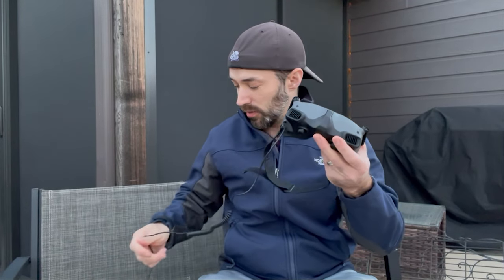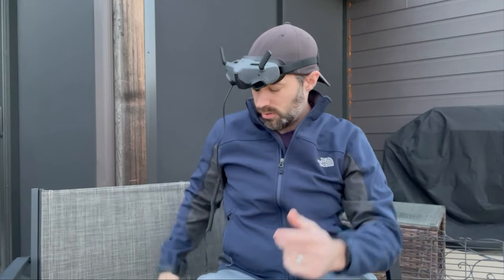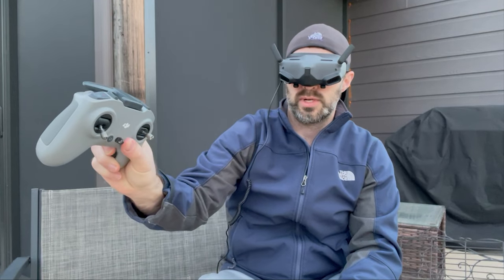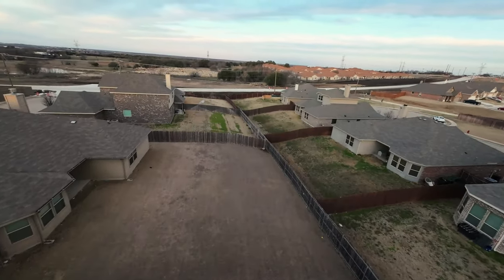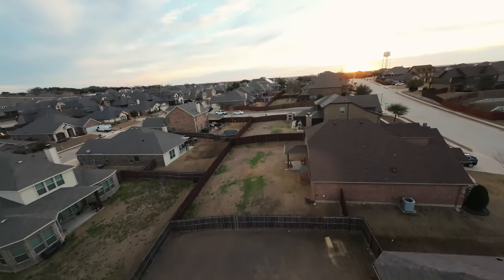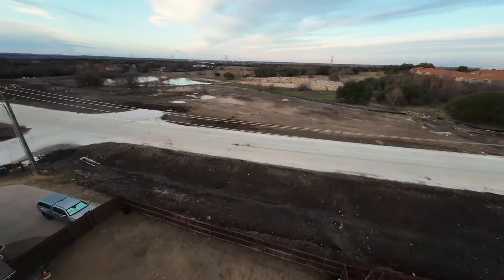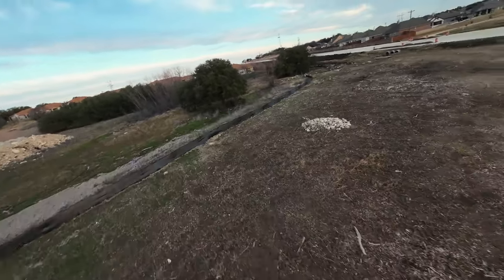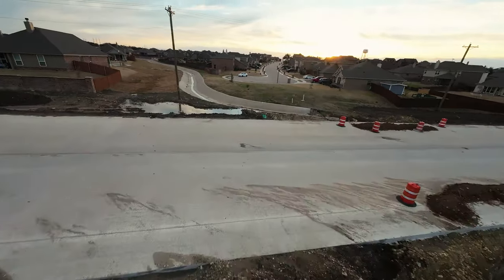DJI Avata FPV Drone - First Flight - Manual Mode Fail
I just wanted to document my first experience with the DJI Avata and let you guys know my initial thoughts. Lots to learn but excited for the adventure!